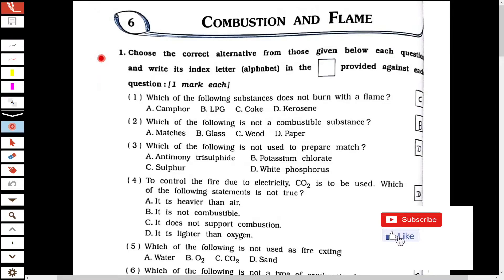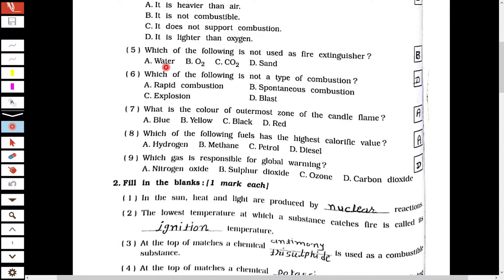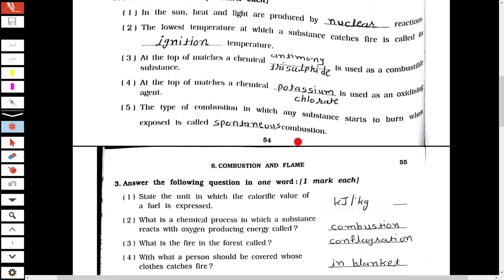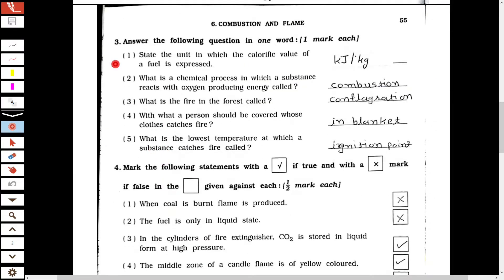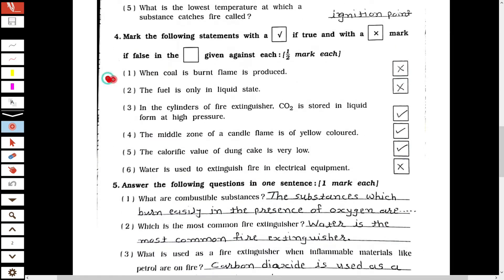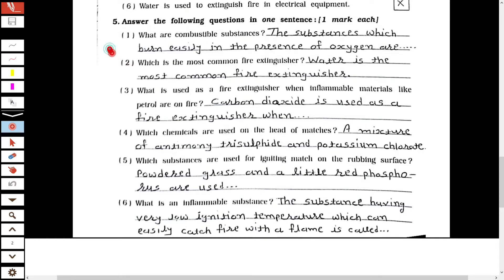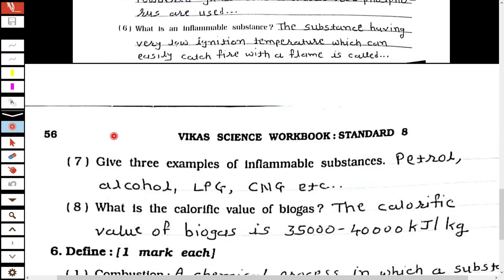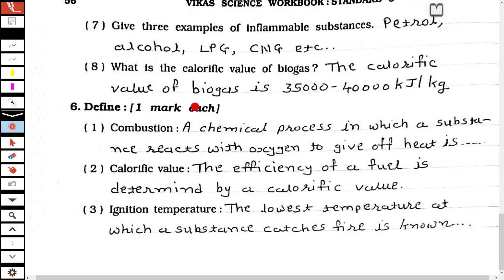NCERT || STD-8 || SCIENCE WORKBOOK || chapter-6 || Combustion & Flame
I made this video of class-8 science workbook, chapter-6 combustion and flame.
This will be important for the students who study in CBSE or English Medium.
In this video I covered long question-answers with expalnantion.

std-8_science_workbook
class_8_science_chapter-6
std-8_science_chapter-6